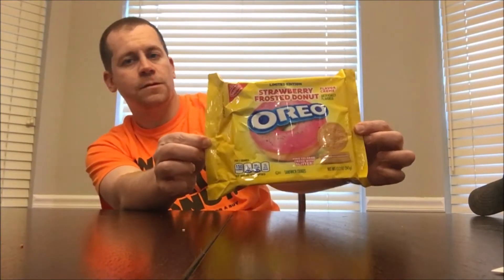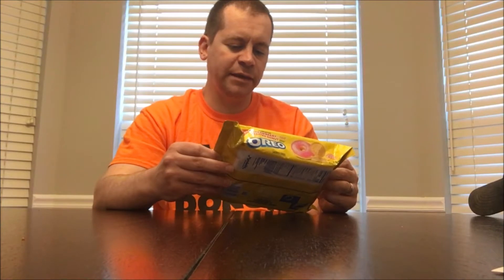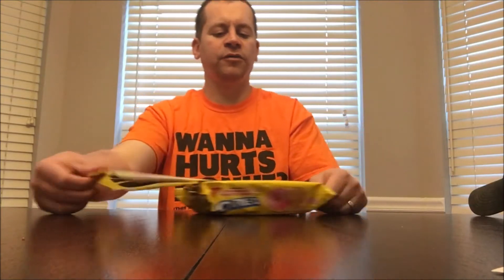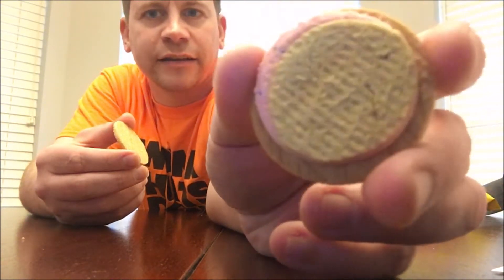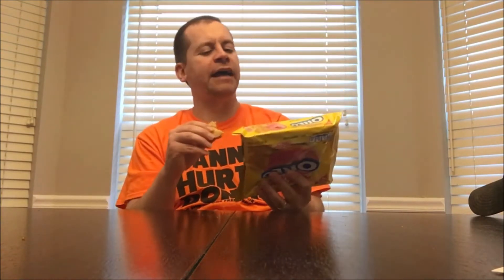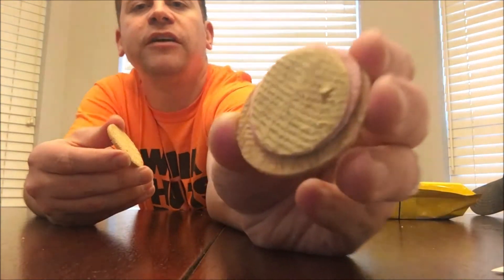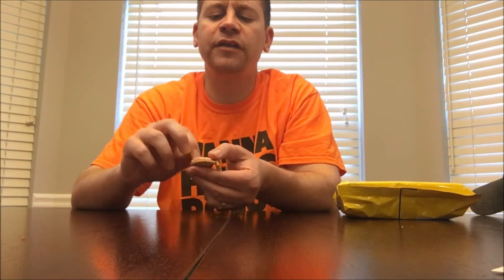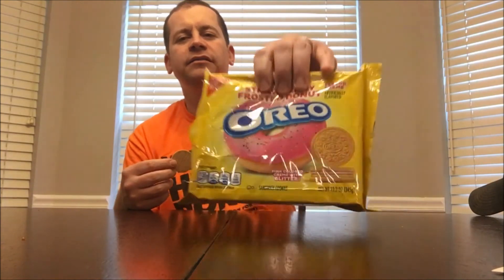Jackson Reviews Strawberry Frosted Donut Oreo